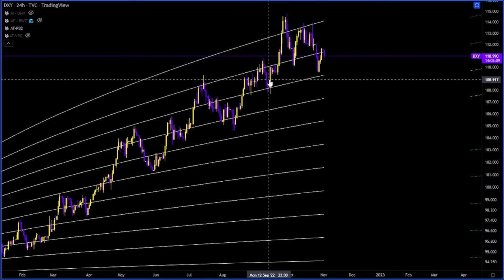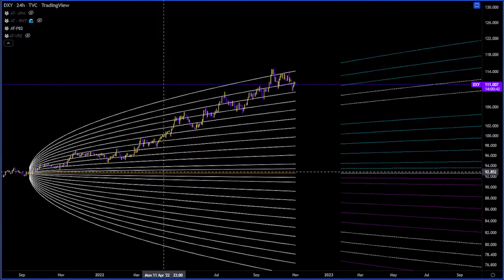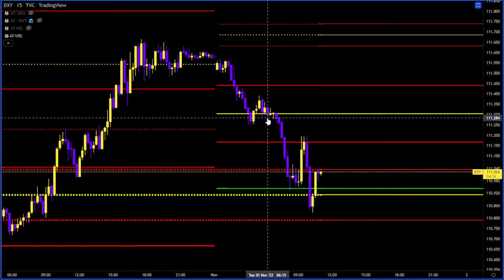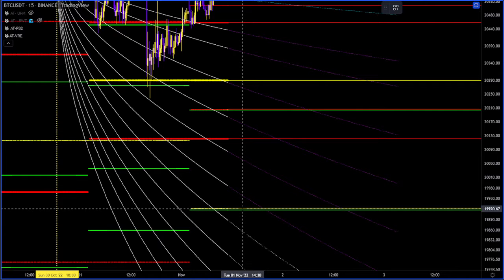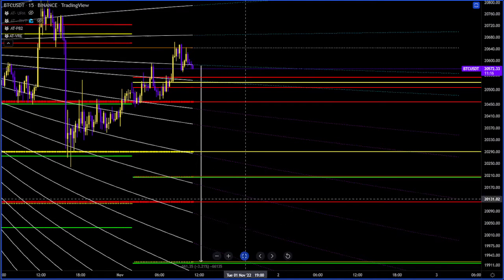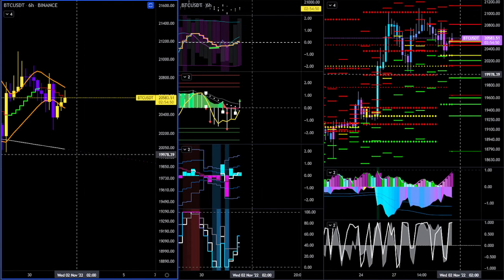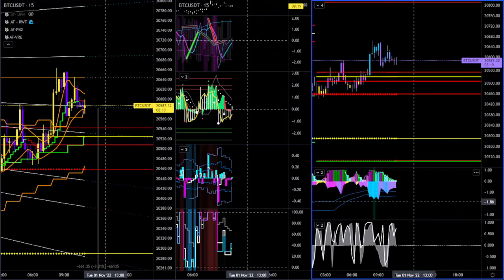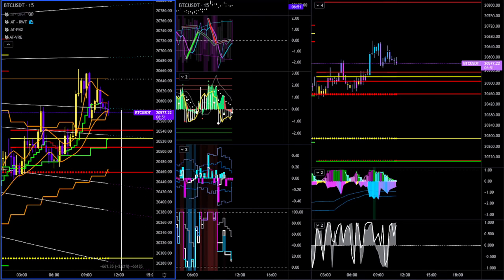Good Price Targets for BTC Bears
A Warm Warlord Welcome

A cryptocurrency volatility trader out of Africa.
A price analysis video of Solana.
Long term & short-term outlook.
Market structure.
Previous points of interest.
Mean reversion points.
Shannon Entropy.

ETH Price update, Best ETH Analysis, ETH, ETH Daily, ETH analysis, best eth analysis, eth price prediction, ETH today, ETH Trading
AVAX daily, Avax Today, Avax news today, Avax price prediction, Avax Analysis, AVAX pump, AVAx Dump, Best AVAX Analysis, AVAX 2022